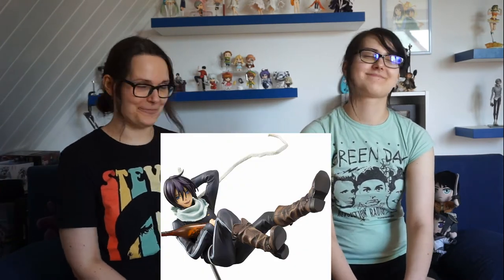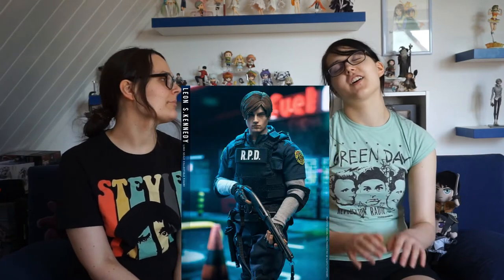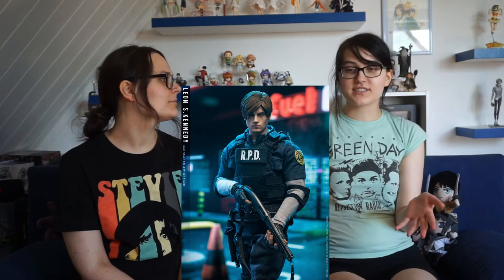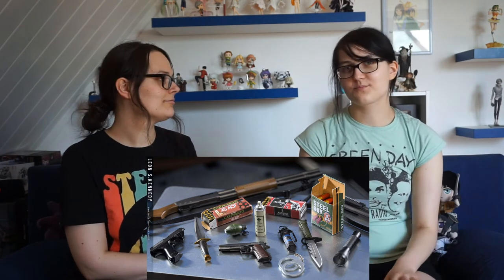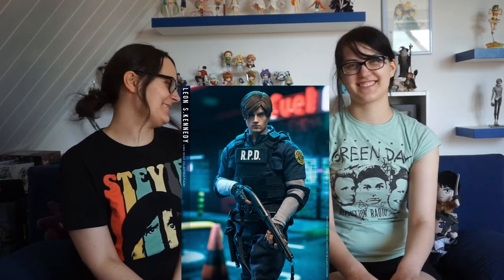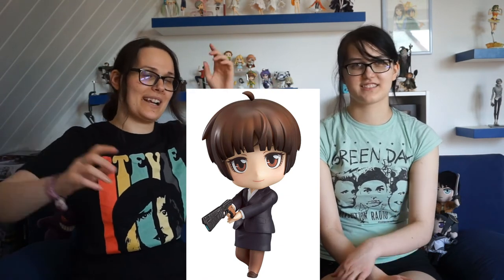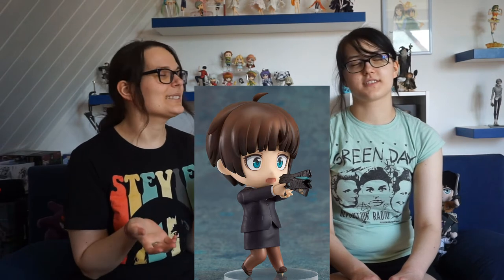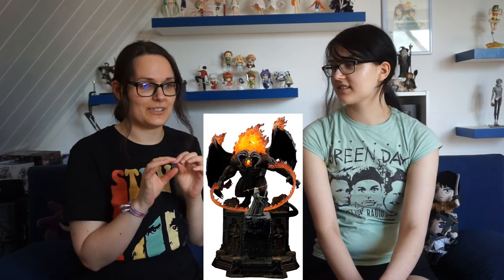Our HOLY GRAIL Anime Figures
Today we are talking about our holy grail Anime figure wishlist. What are some of your holy grail figures?